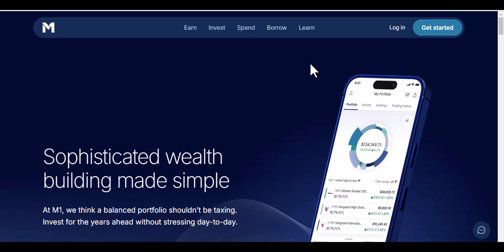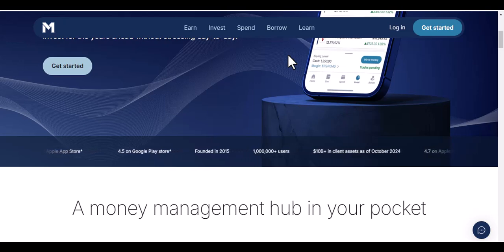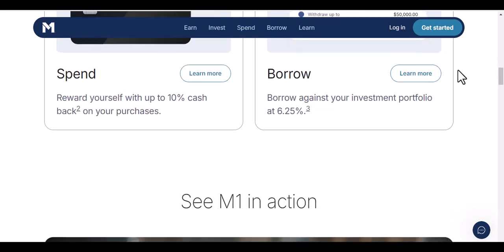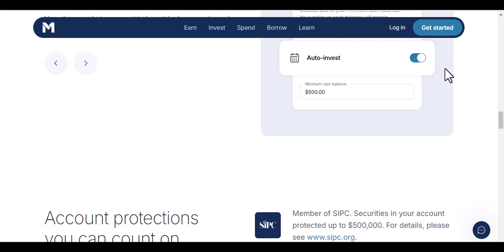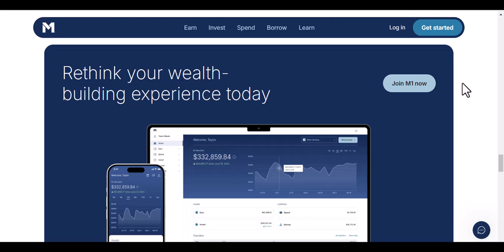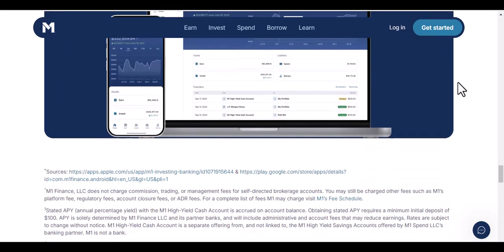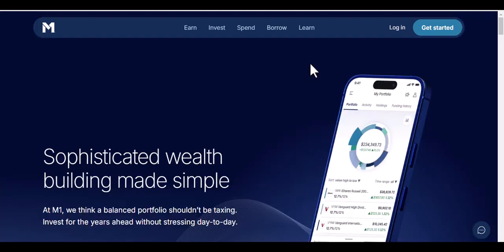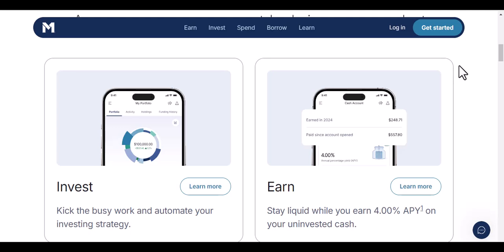How do I transfer my M1 account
In this video we talk about How do I transfer my M1 account